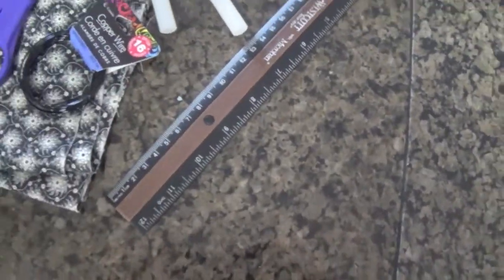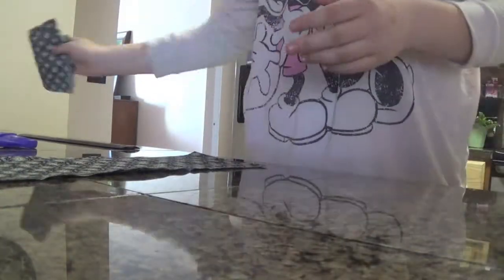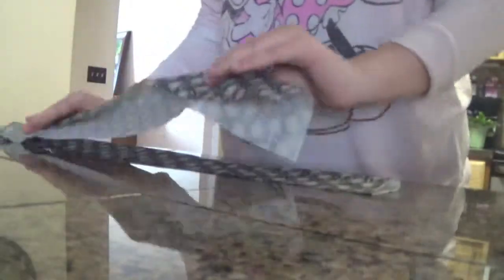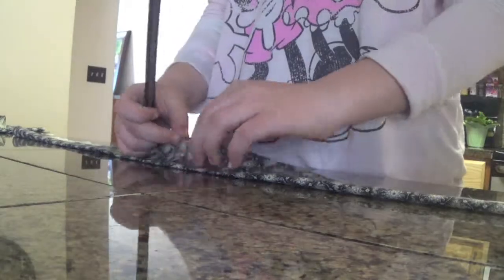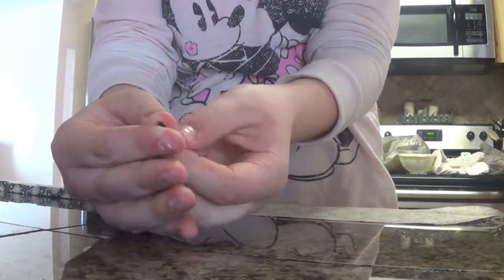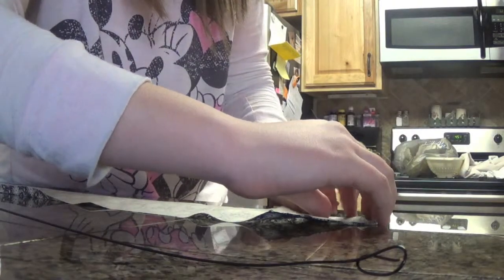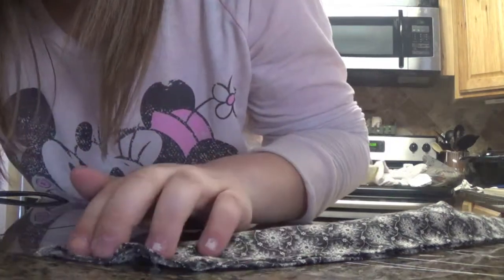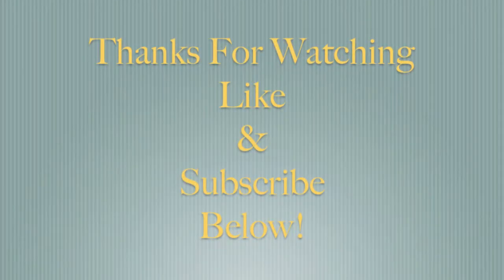[~Super Cute Super Easy DIY Wire Headband for Spring~}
These Wire Headbands are so cute and so easy to make! They are the most Perfect thing for any Spring Outfit! Instagram me pictures of your recreations, I would LOVE to see them!!! Have a Beautiful, Wonderful, Stupendous Day! Love Your Little Bummies! Bye!

Vine: Sydney Wilson